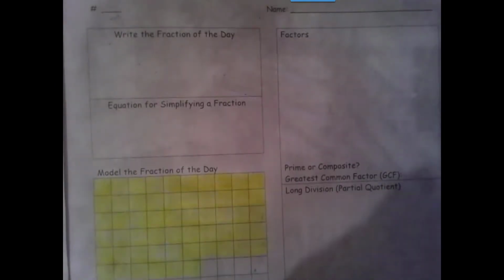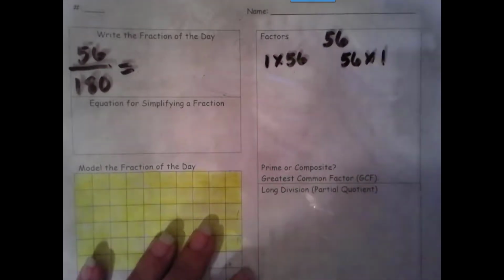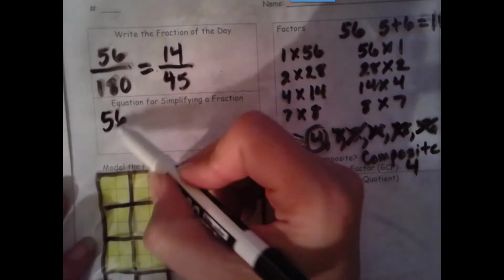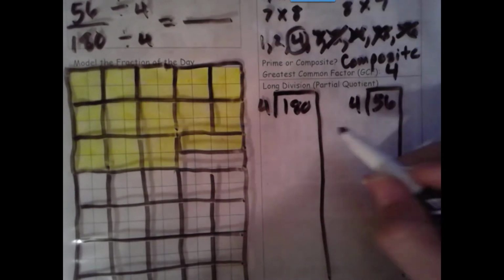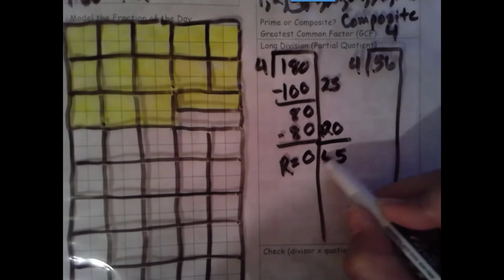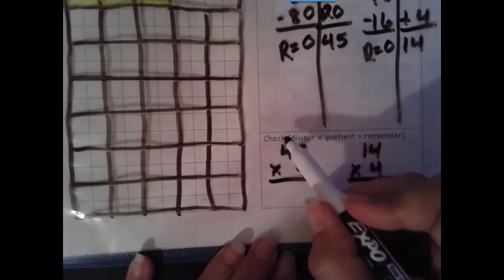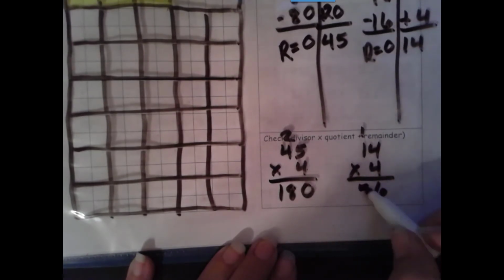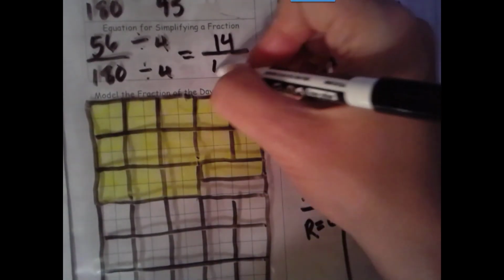Daily Fraction 4th Grade Day 56